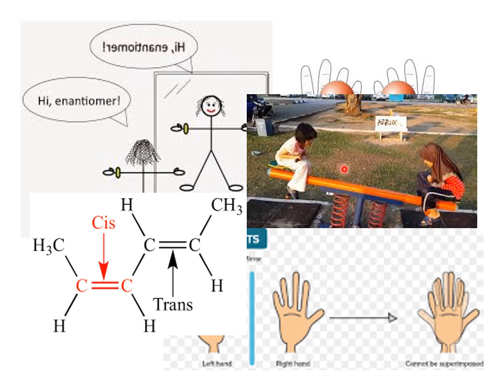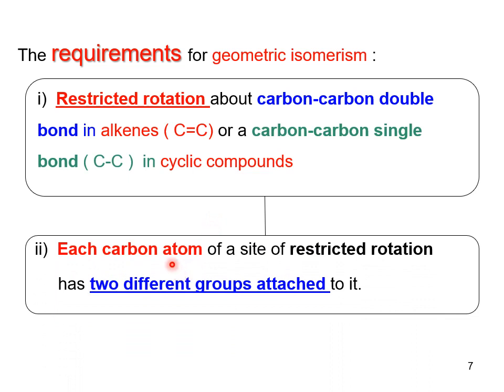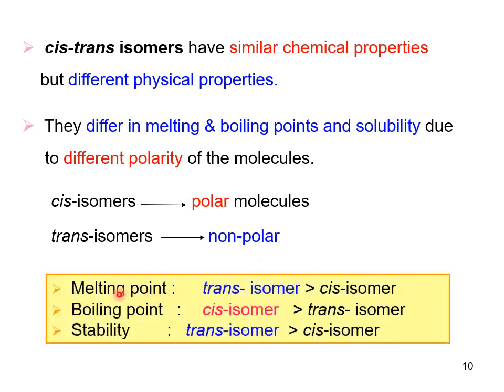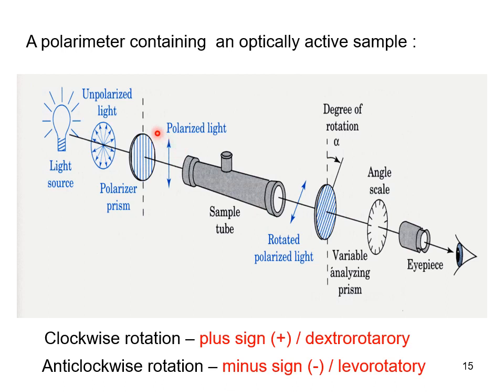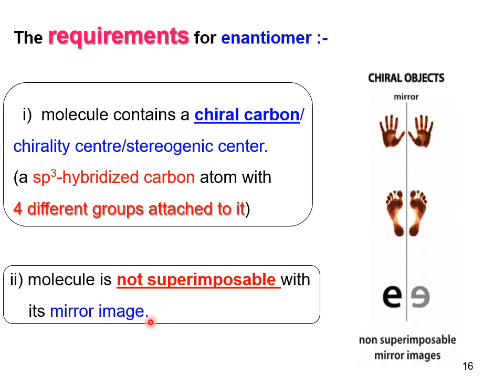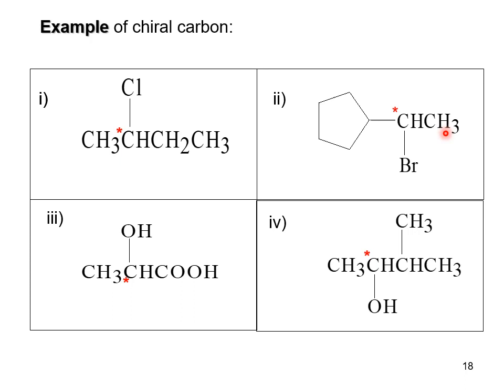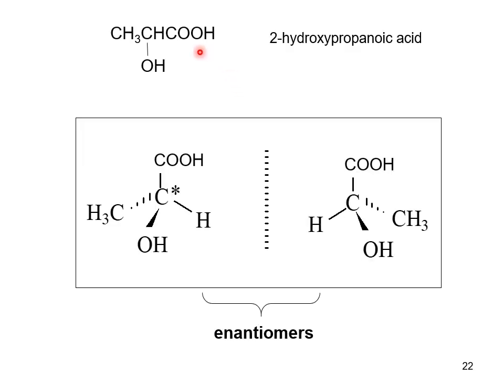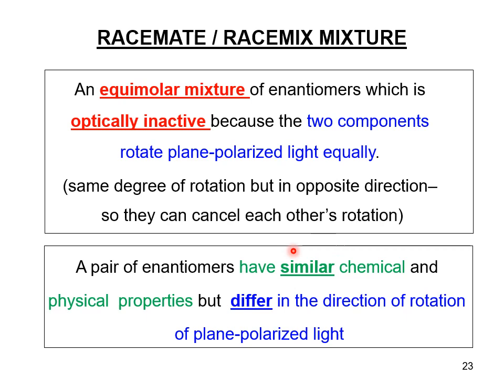4.3 ISOMERISM Part 2